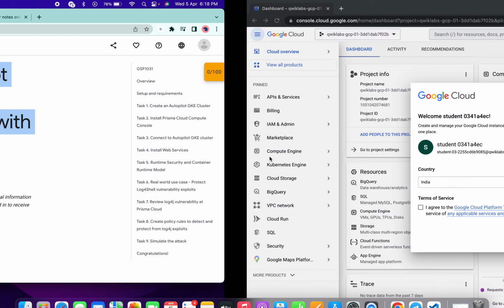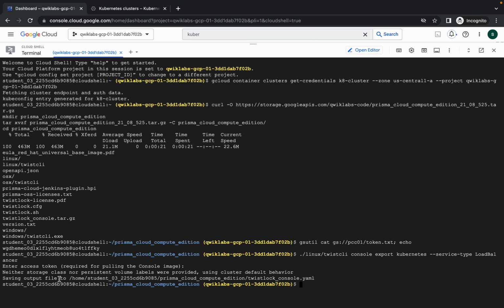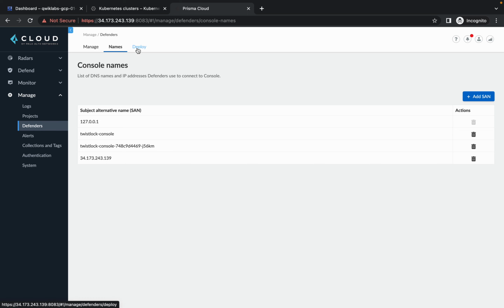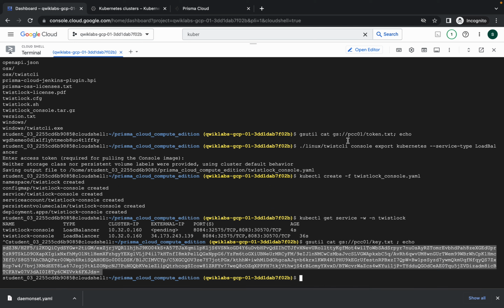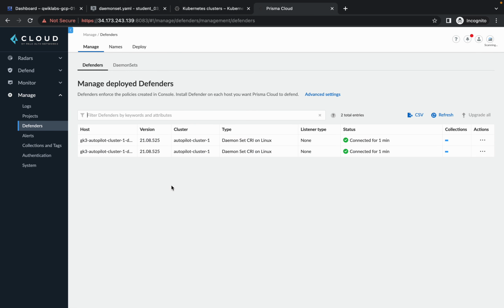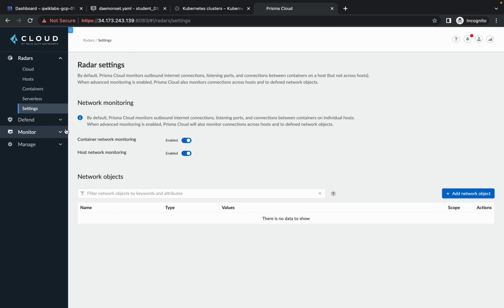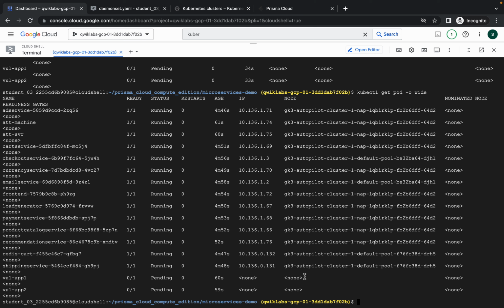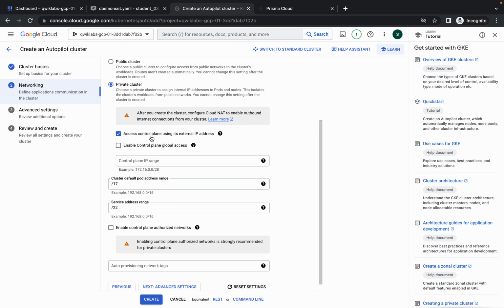Defending Autopilot GKE Runtime from Log4Shell Exploits with Prisma Cloud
Retrieve the Prisma Cloud Token.
gsutil cat gs://pcc01/token.txt ; echo

In Cloud Shell, retrieve the Prisma Cloud license key.
gsutil cat gs://pcc01/key.txt ; echo